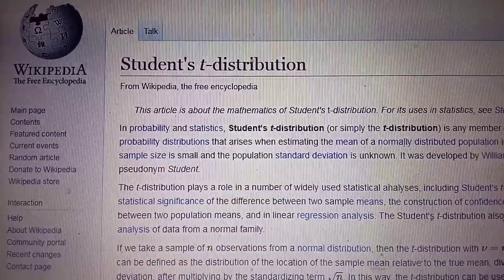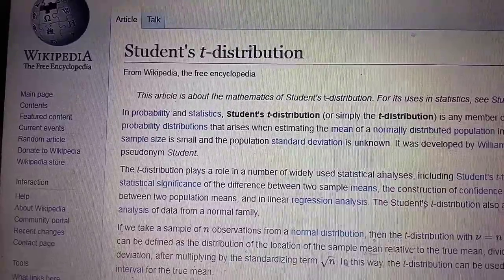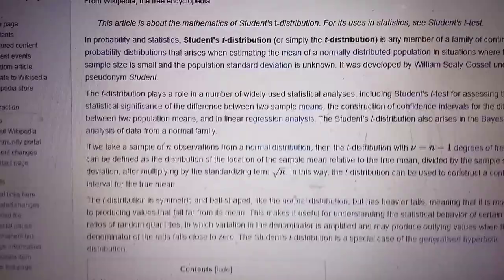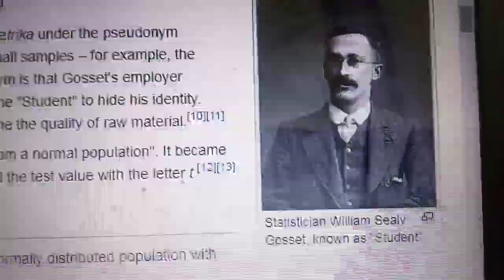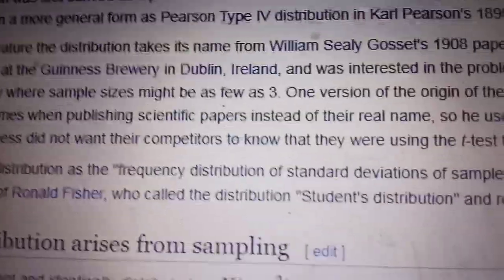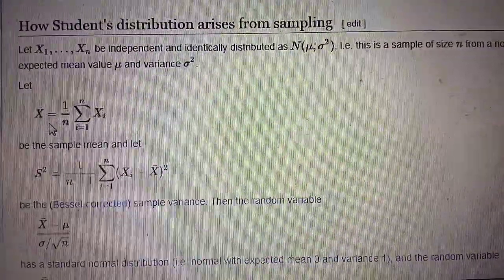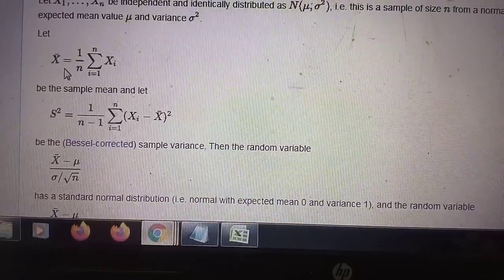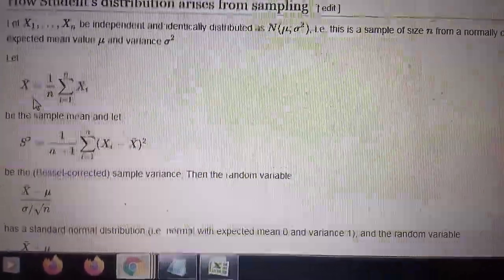Introduction to Student's t distribution: Part I